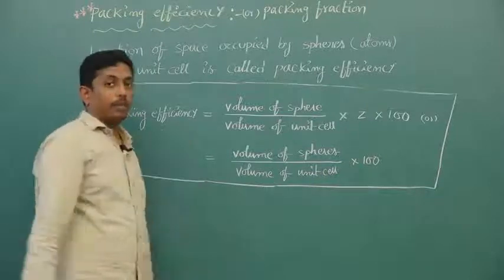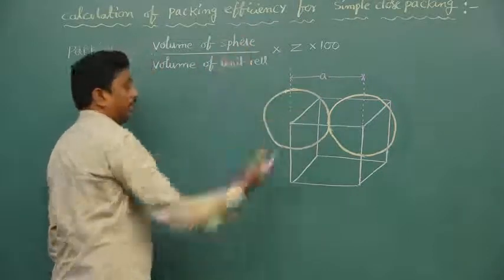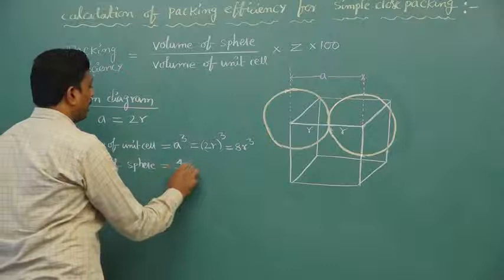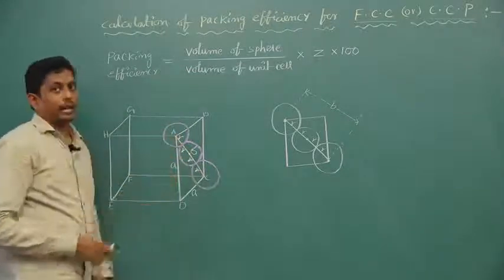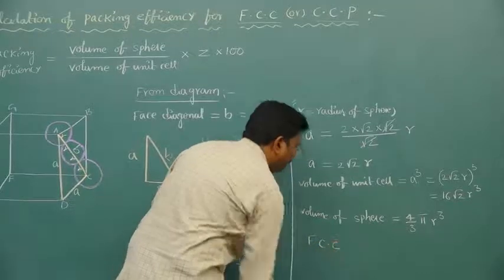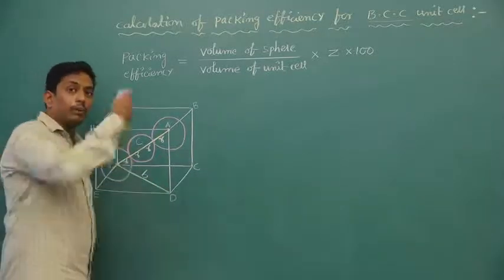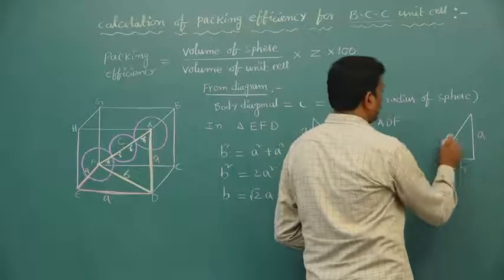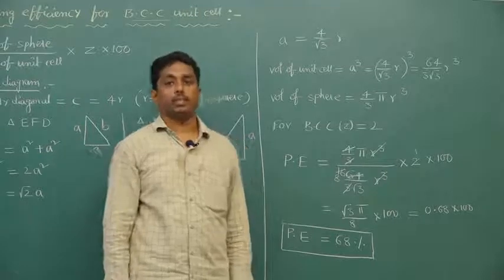👉SOLID STATES PART 4 👈important for puc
PART 5 IN NEXT VIDEO LINK